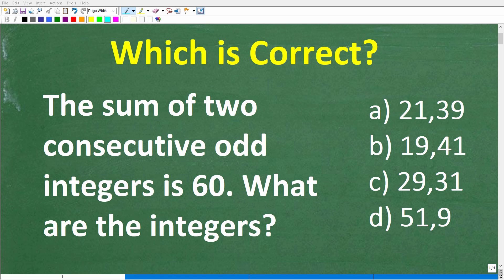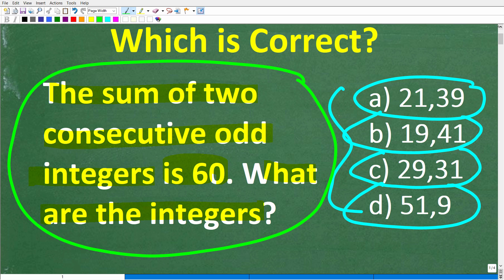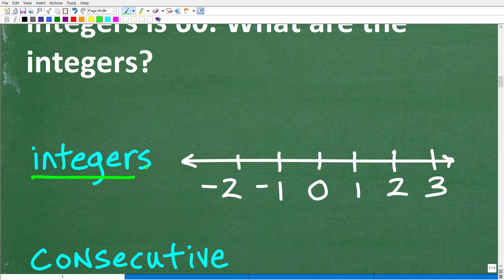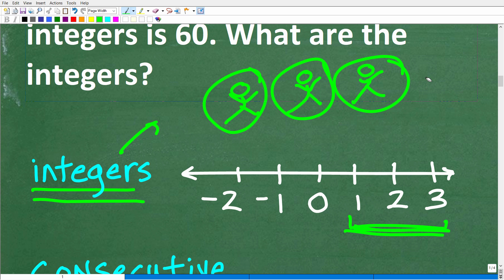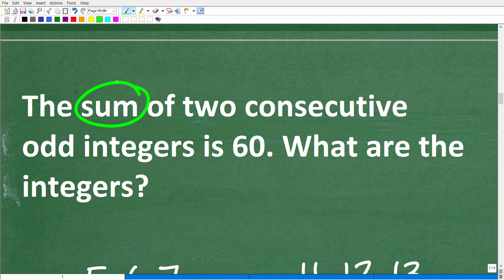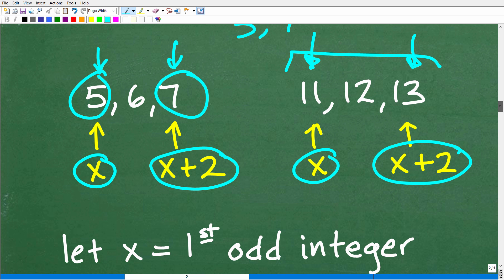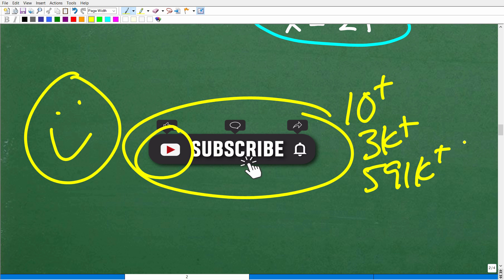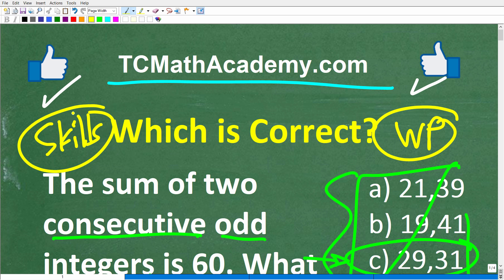The sum of 2 consecutive odd integers is 60. What are the numbers?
How to solve algebra word problem consecutive odd integers.

• HOMESCHOOL MATH
• COLLEGE MATH